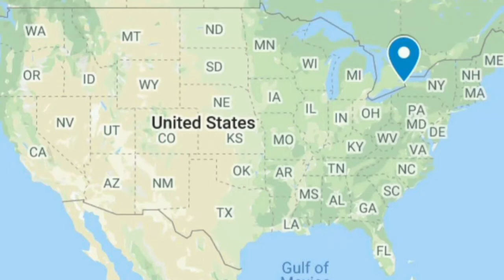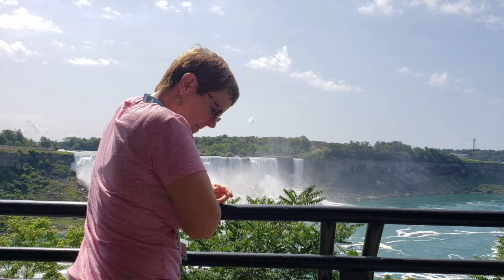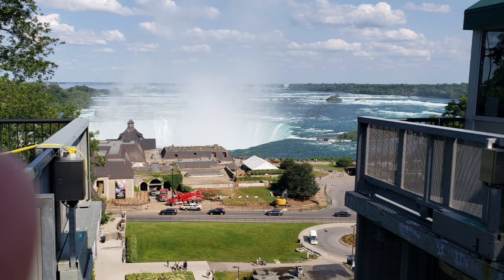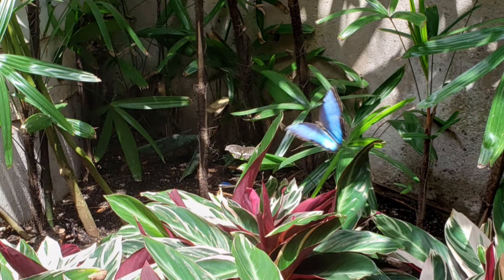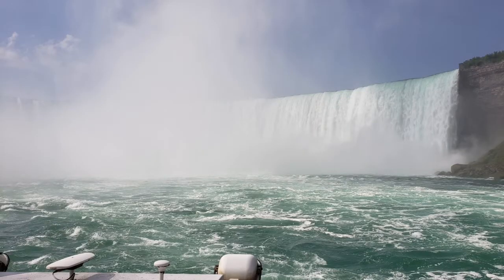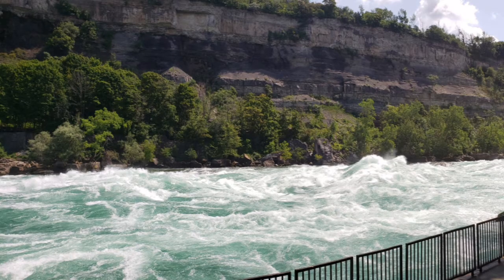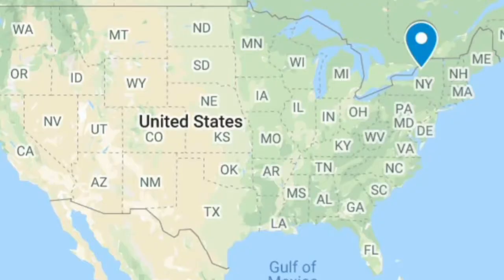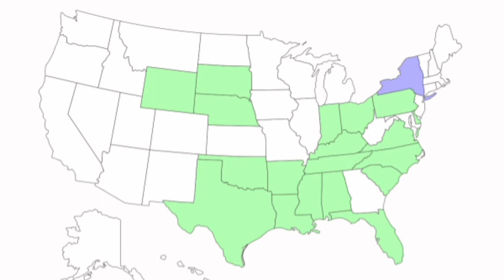July 2019, Niagara and Fort Drum, NY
Links to places we visited.